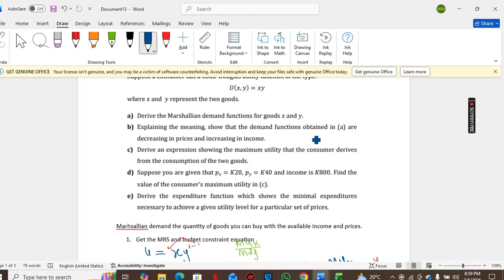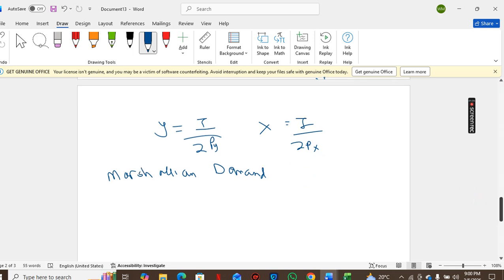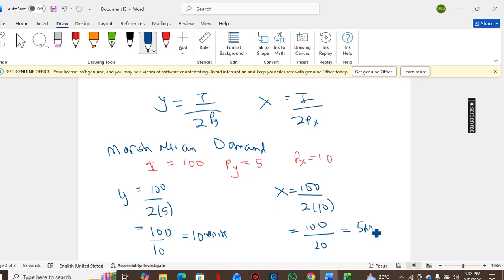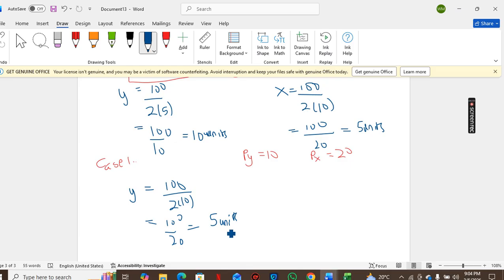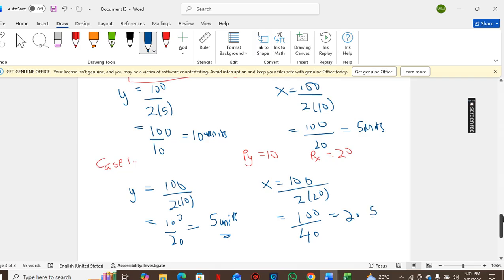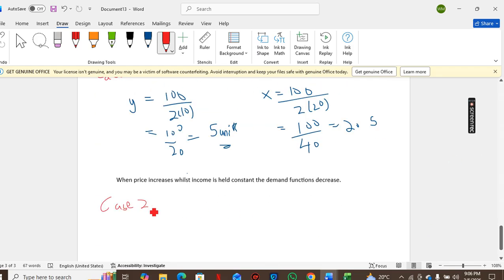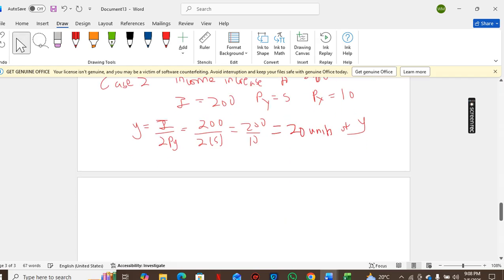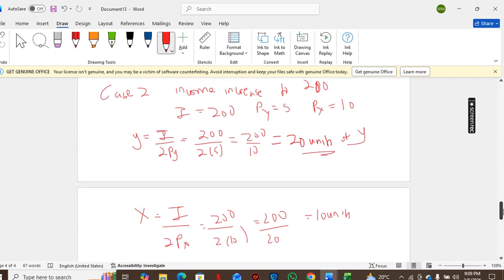ILLUSTRATING MARSHALIAN DEMAND INCREASES WITH INCOME AND DECREASES WITH PRICE